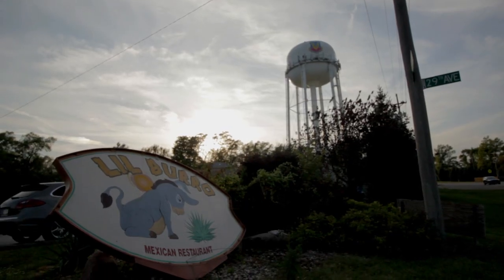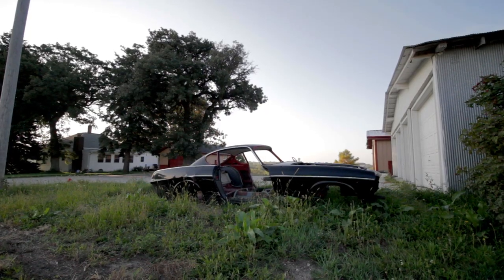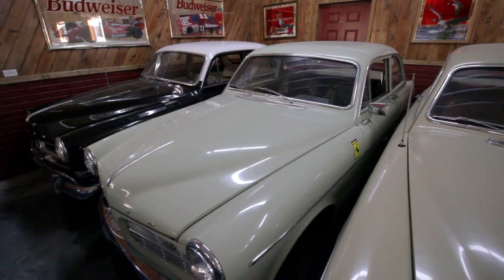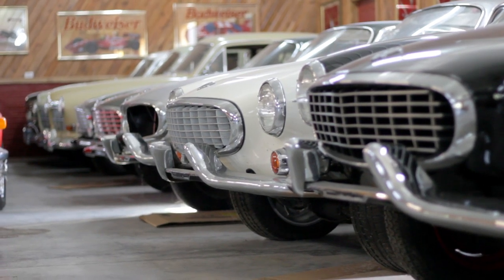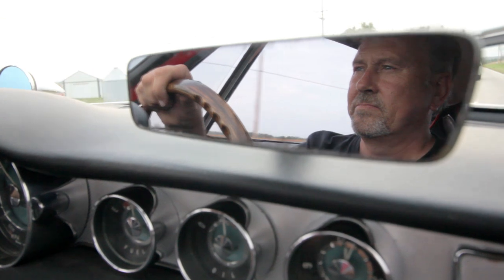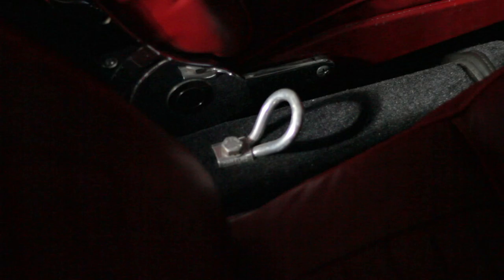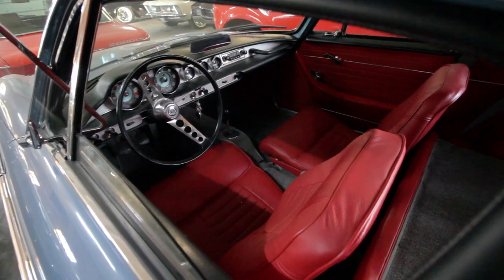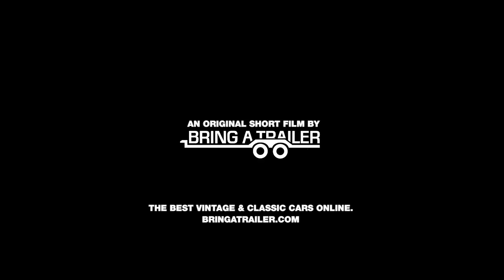Bring a Trailer Behind the Bidders Presents Lil Burro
Introducing Bring a Trailer bidder lil_burro, who is one of the foremost Volvo collectors in the country.